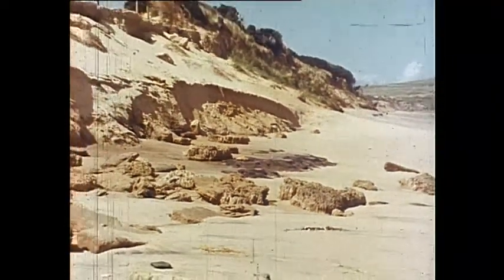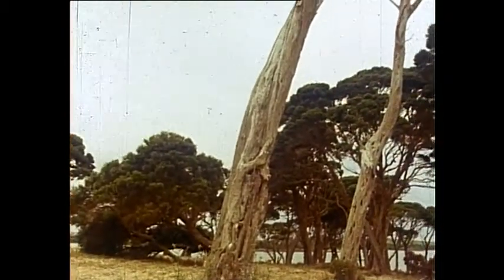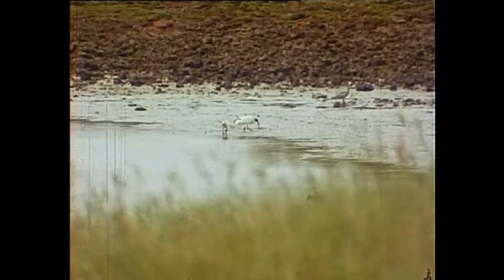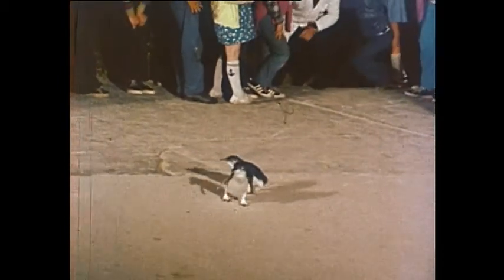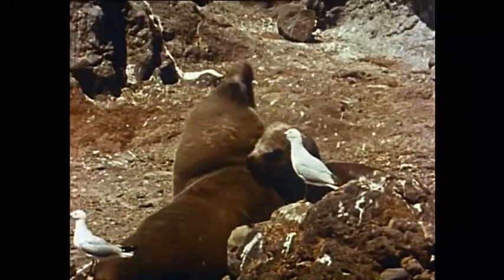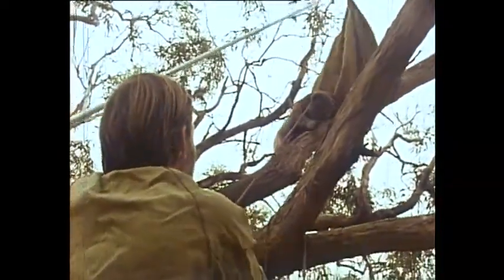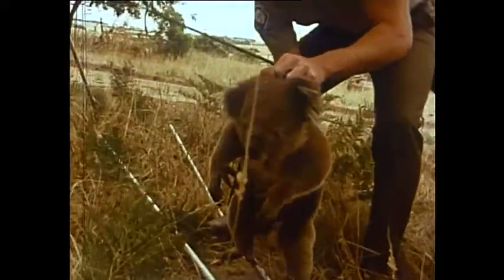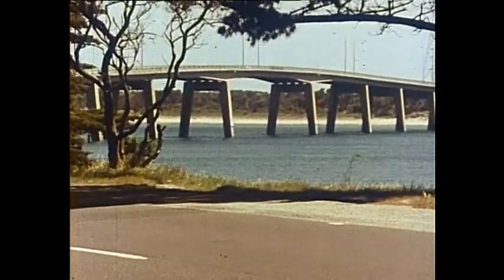Western Port - The Islands (1981) - Part 1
FROM Western Port Seagrass Partnership Ltd: Western Port DVD; Western Port - The Islands (1981)